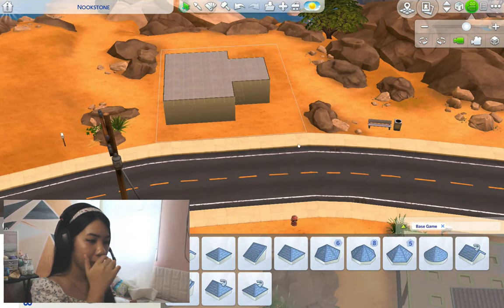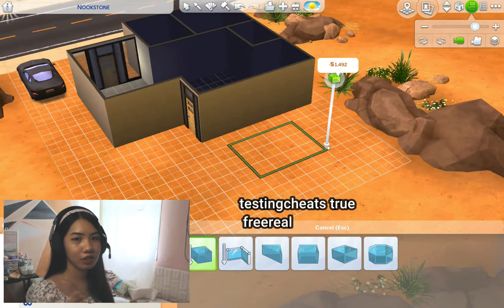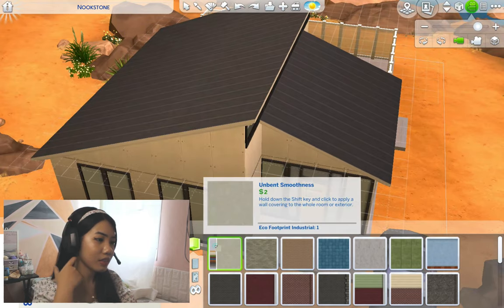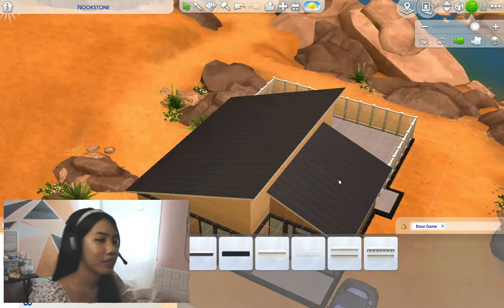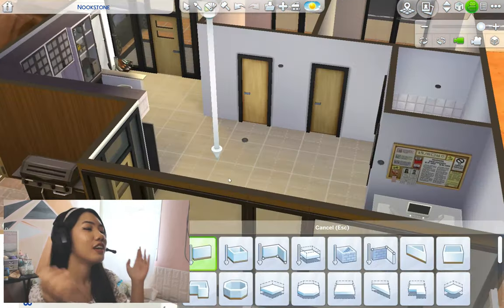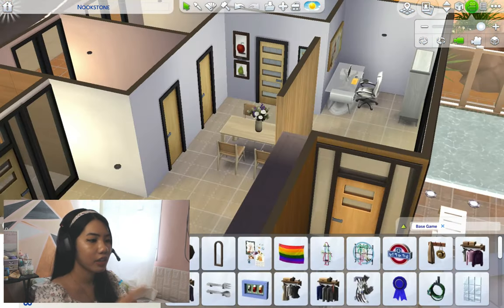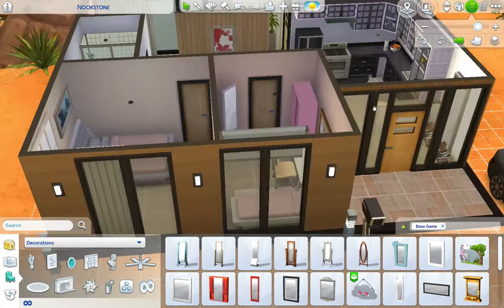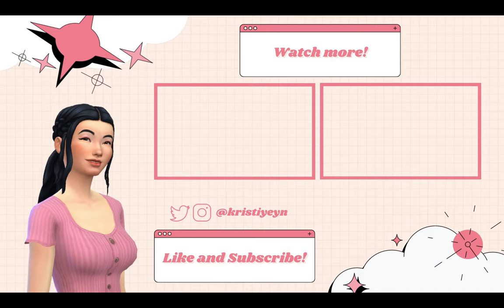Two Bedroom Oasis Spring Home 🏜 | The Sims 4 | Base Game + Eco Lifestyle | NO CC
Hi everyone! 💓

I hope you like this build of mine! I apologize for not uploading recently since I had COVID and university has started for me so I got a bit busy. This build is made up of Base Game and Eco Lifestyle!